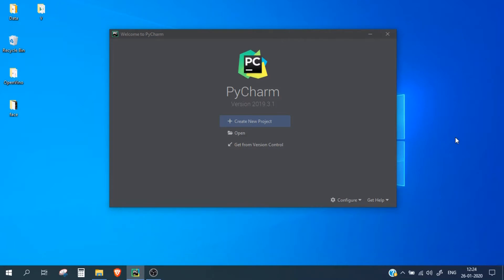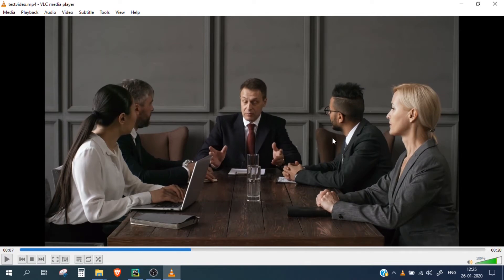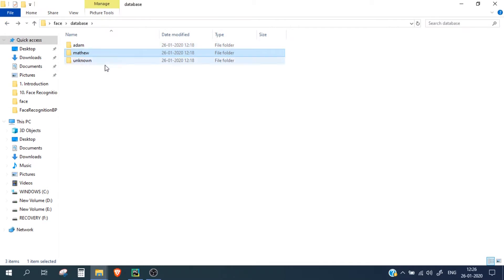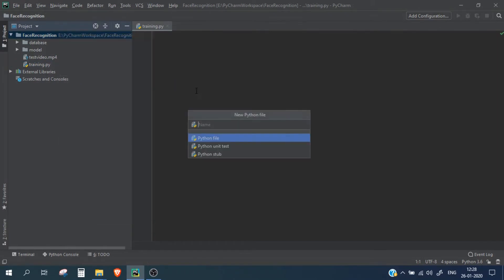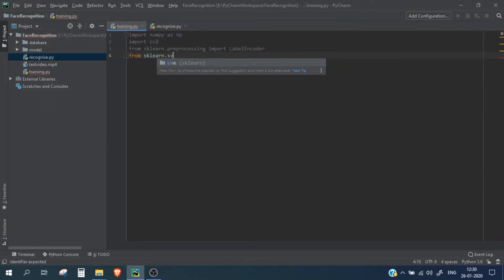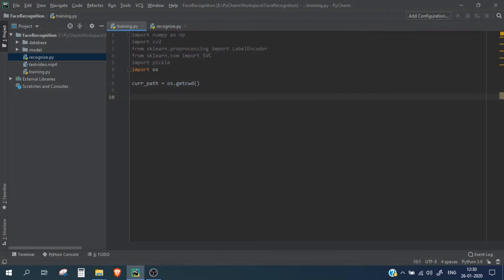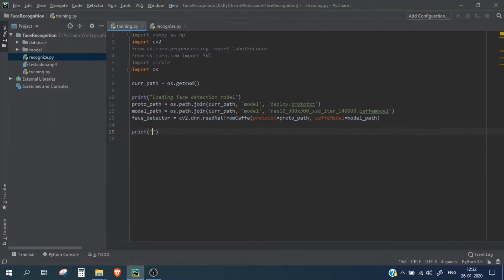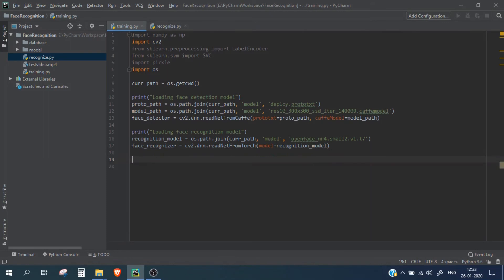Training Face Images (Part1) | Python Face Recognition | Ep2. Part1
This video explains how to train face recognition model to add face images.